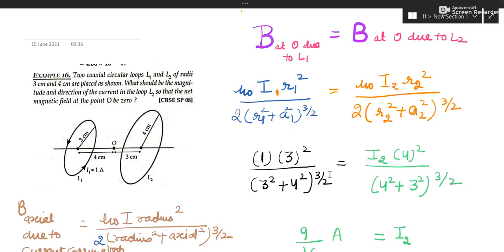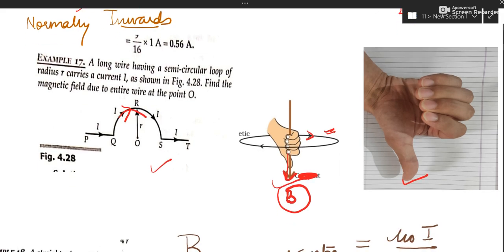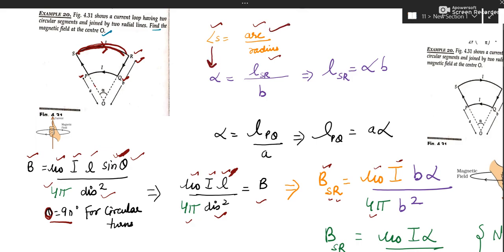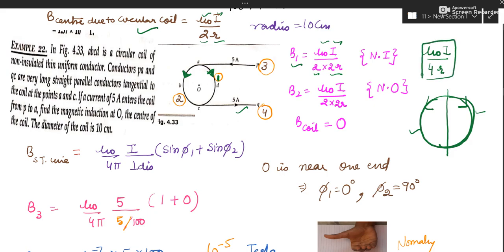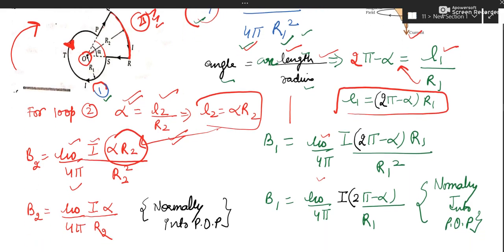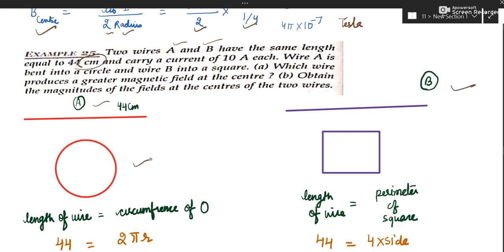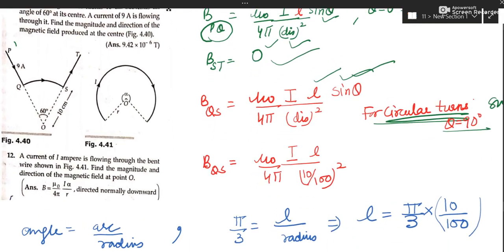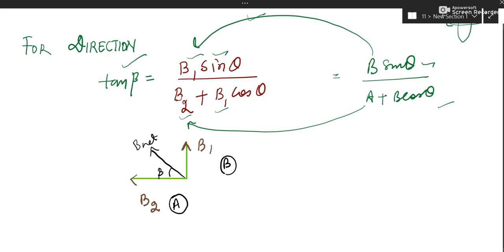Numericals to Find Magnetic Field at Axial Point & Centre of Current Carrying Circular Loop|CLASS 12